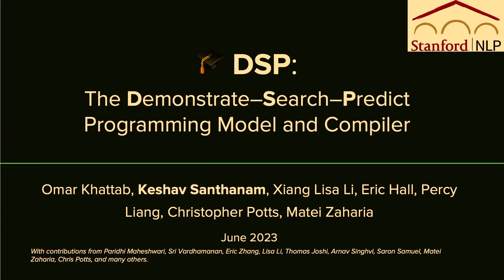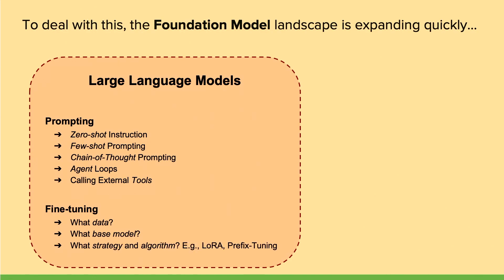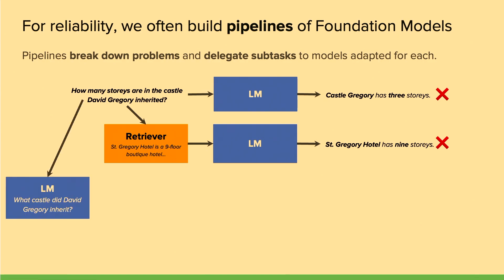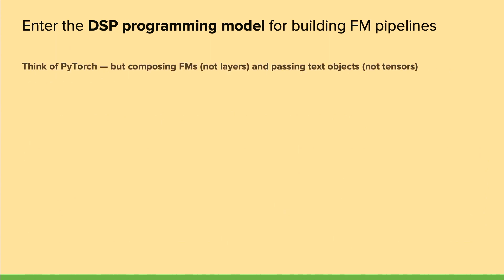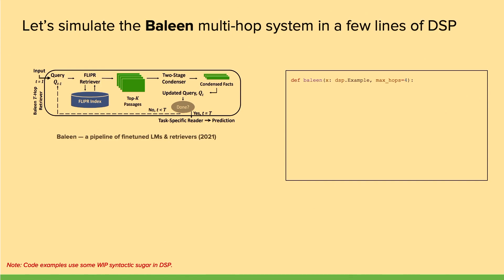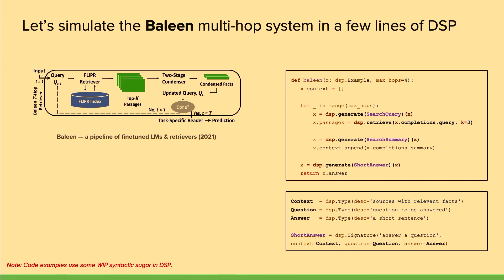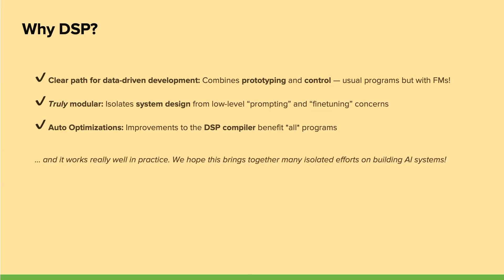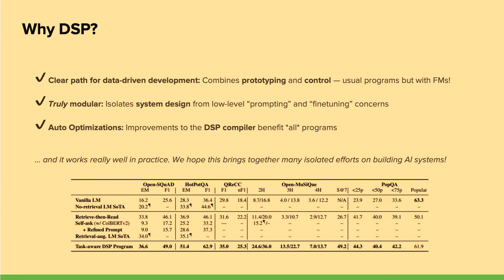Demonstrate-Search-Predict: Composing Retrieval and Language Models for Knowledge-Intensive NLP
In this talk, you will learn about how retrieval-augmented in-context learning has emerged as a powerful approach for addressing knowledge intensive tasks using frozen language models (LM) and retrieval models (RM). Existing work has combined these in simple “retrieve-then-read” pipelines in which the RM retrieves passages that are inserted into the LM prompt.

To begin to fully realize the potential of frozen LMs and RMs, we propose Demonstrate–Search–Predict (DSP), a framework that relies on passing natural language texts in sophisticated pipelines between an LM and an RM. DSP can express high-level programs that bootstrap pipeline-aware demonstrations, search for relevant passages, and generate grounded predictions, systematically breaking down problems into small transformations that the LM and RM can handle more reliably.

We have written novel DSP programs for answering questions in open-domain, multi-hop, and conversational settings, establishing in early evaluations new state-of-the-art in-context learning results and delivering 37–125%, 8–40%, and 80–290% relative gains against vanilla LMs, a standard retrieve-then-read pipeline, and a contemporaneous self-ask pipeline, respectively.

Talk by: Keshav Santhanam